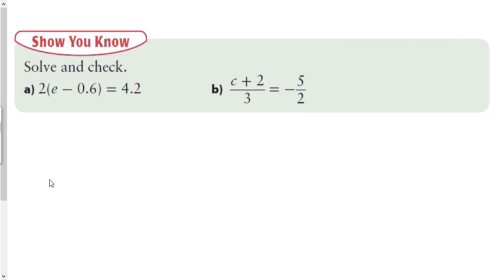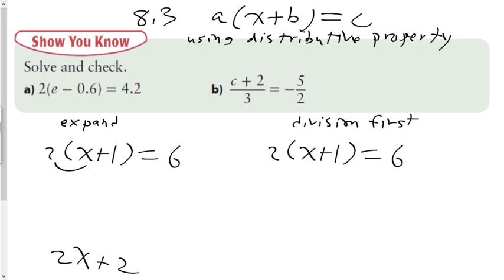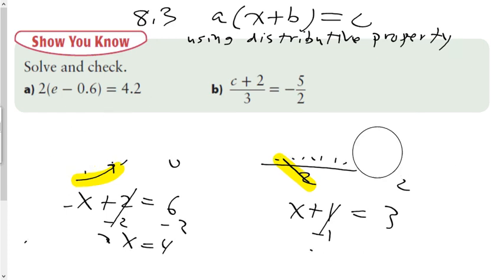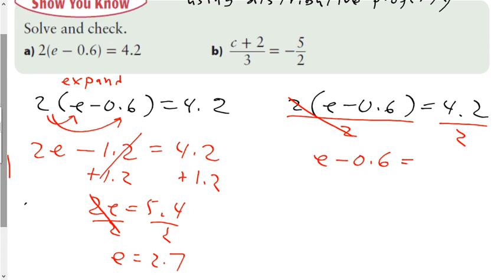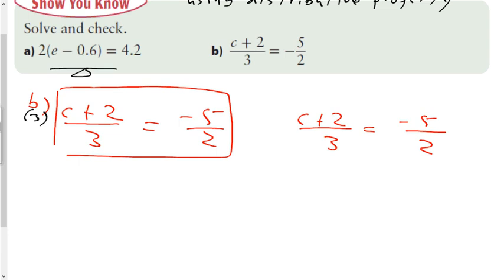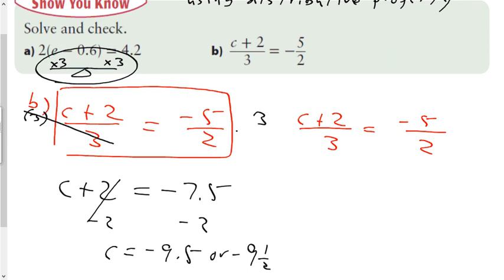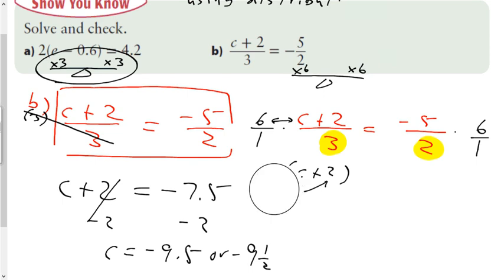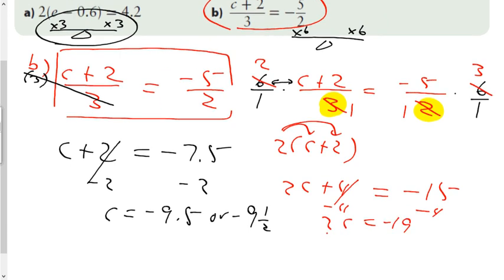8 3 Distributive Property